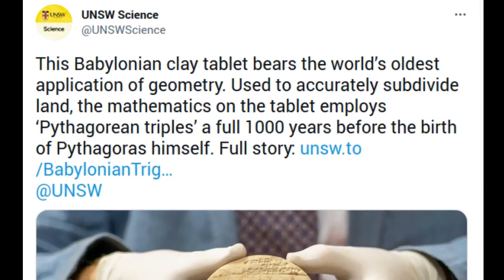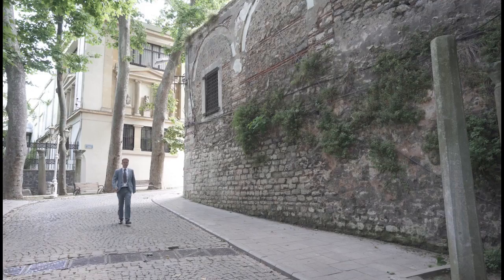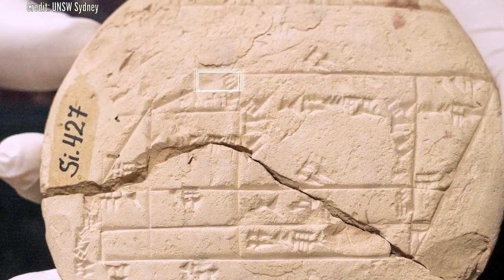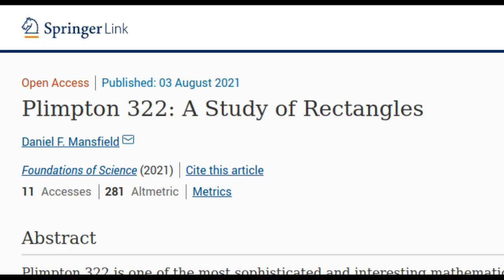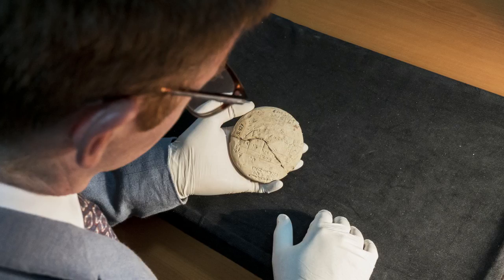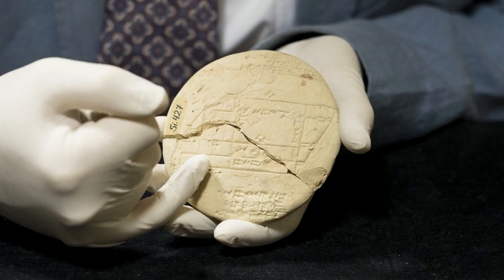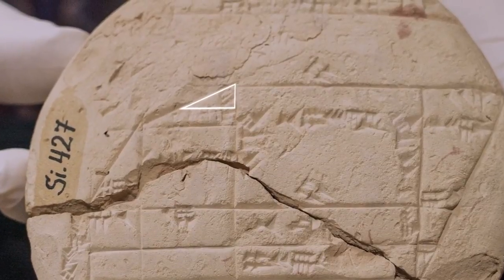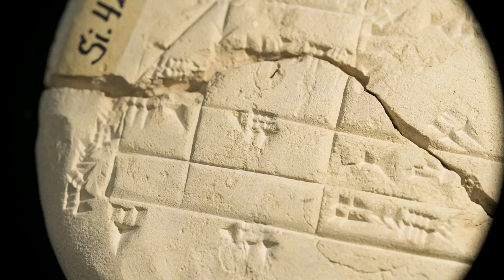Australian mathematician reveals world’s oldest example of applied geometry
A University of New South Wales (UNSW) mathematician has revealed the origins of applied geometry on a 3700-year-old clay tablet that has been hiding in plain sight in a museum in Istanbul for over a century.

The tablet – known as Si.427 – was discovered in the late 19th century in what is now central Iraq, but its significance was unknown until the UNSW scientist’s detective work was revealed now.

Credit: UNSW Sydney